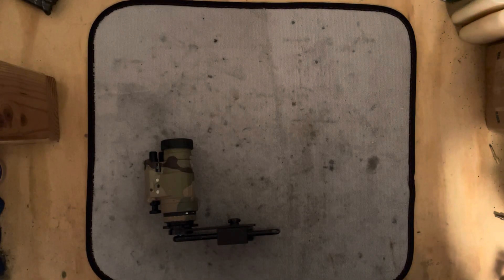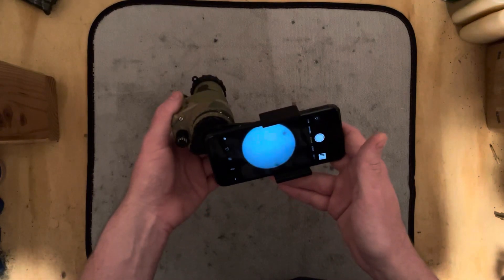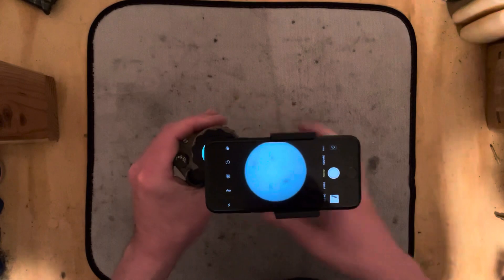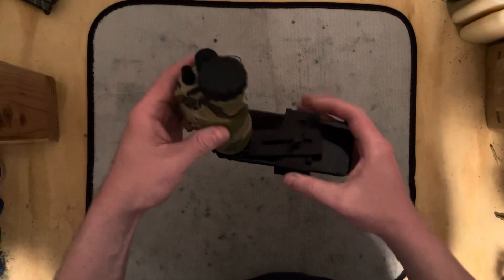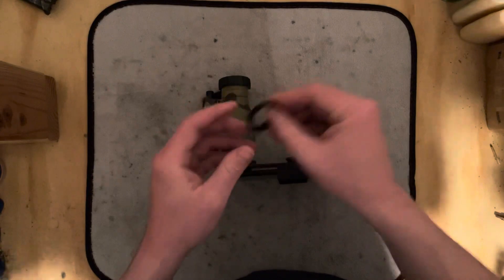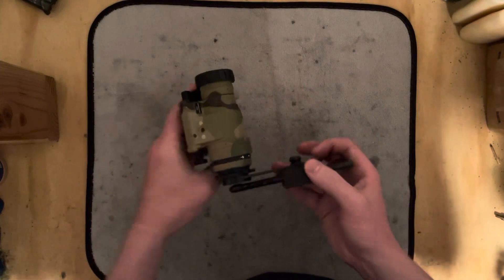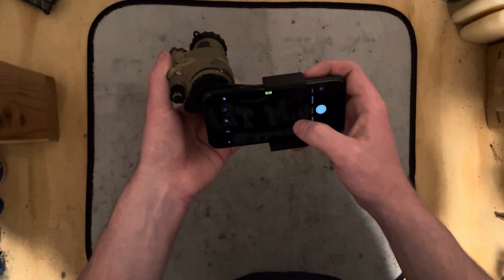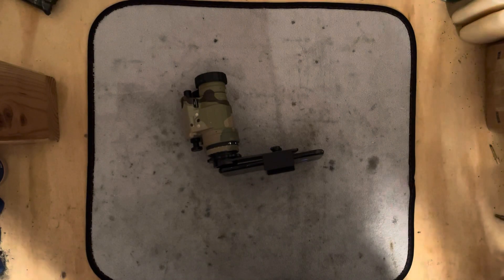Night Vision Filming/Photography w/ AU-USA Phone Adapter for PVS-14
Nothing too fancy, and I apologize for the dark video. The desk light is off for the sake of not being too bright for the device. Seen here is an iPhone 6 mounted to a TNVC Gen3 Filmless White Phosphor PVS-14 using an AU-USA adapter. It’s a little tricky getting set up, but it’s made of aluminum and quite sturdy once everything is adjusted.